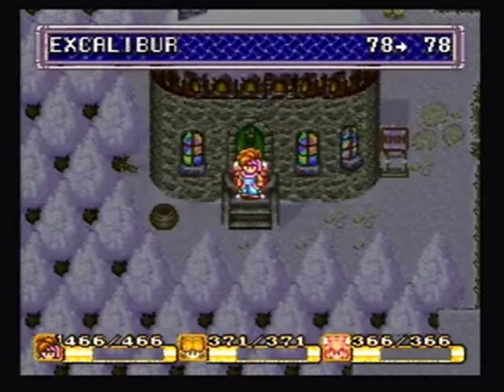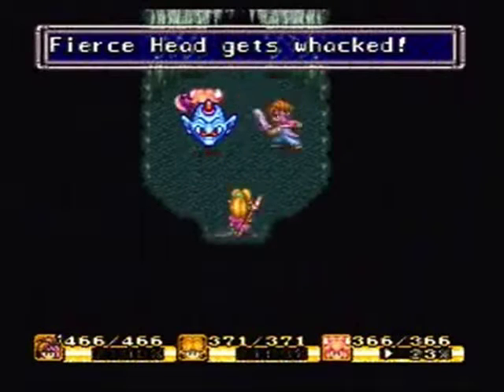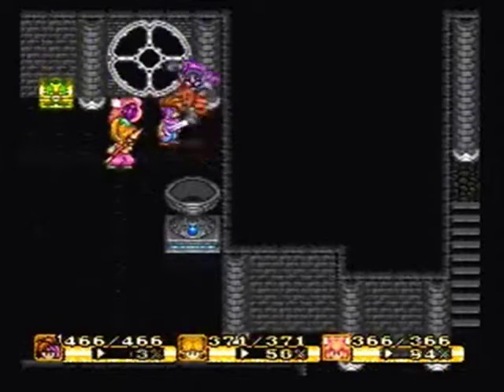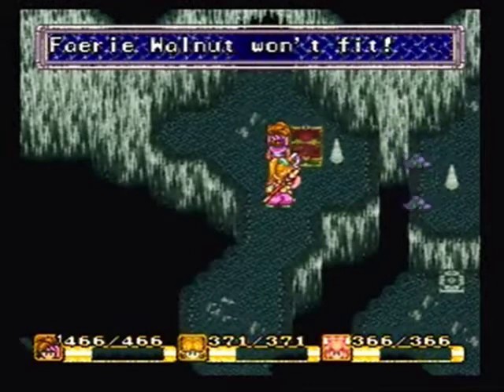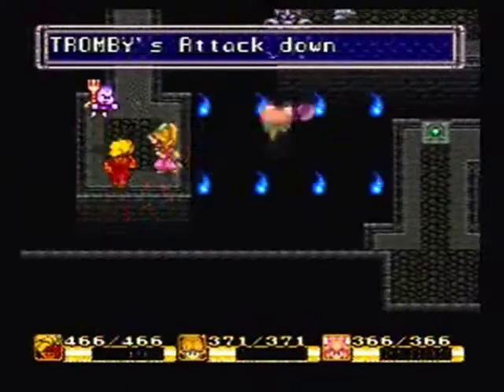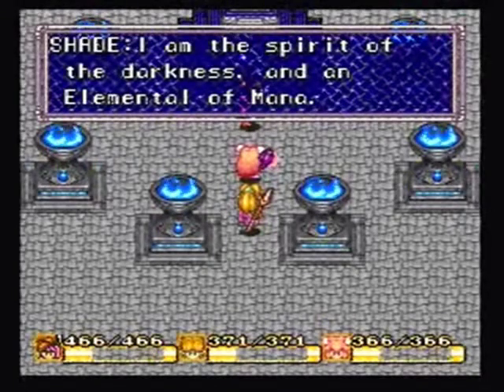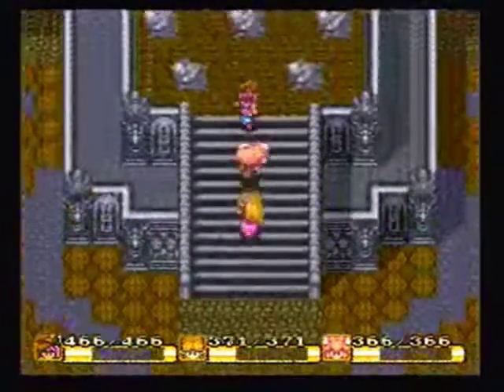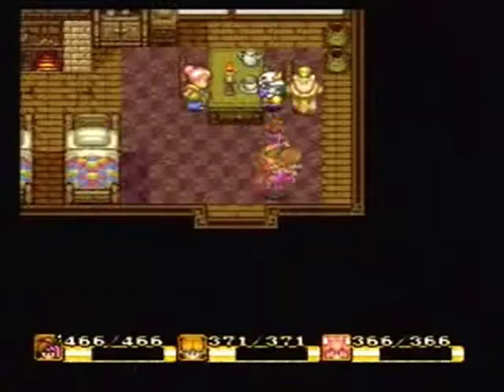Let's Play Secret of Mana 29 - Enter the Darkness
This time we head to the Dark Palace to tackle Shade the Dark Elemental and his minions.  Then we kick back and check out some bizarre ancient artifacts known only as "Veedios."